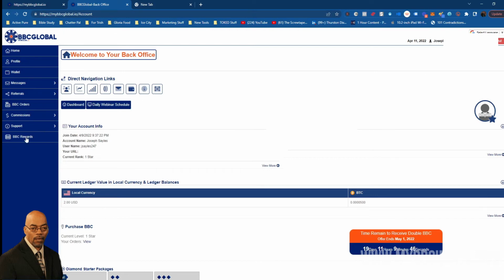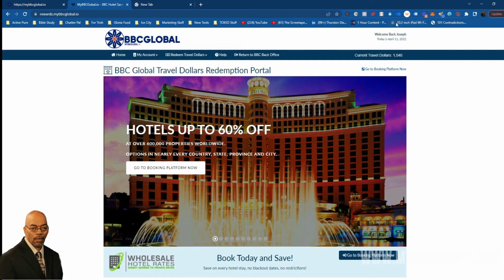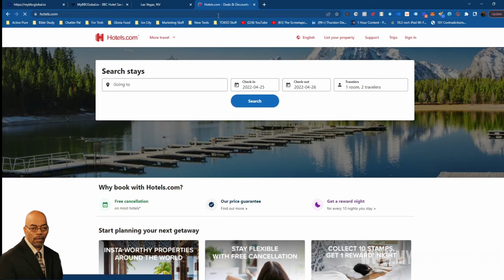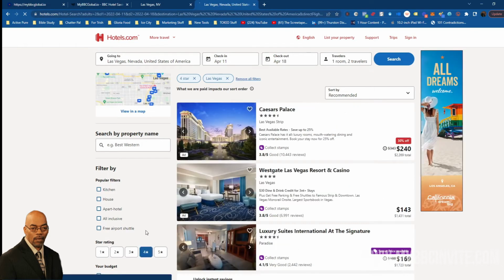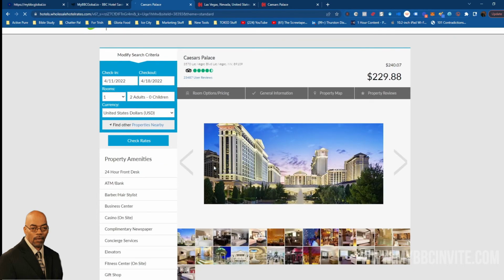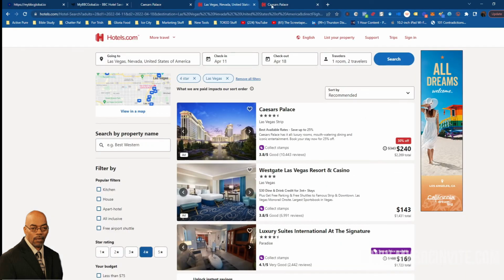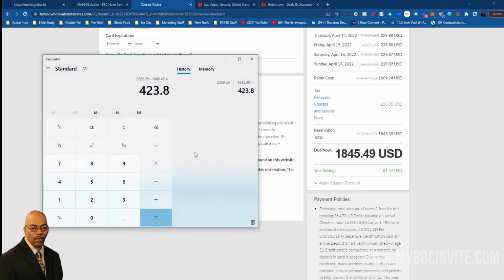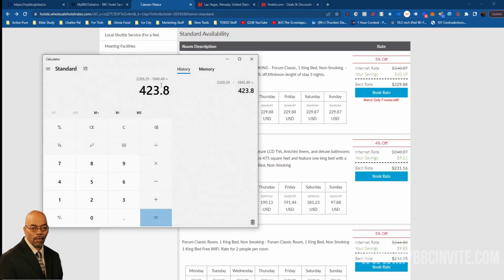My BBC Invite Travel Dollar Saving Comparison 01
My BBC Invite Travel Dollar Saving Comparison
Learn how to get crypto at reduced rates, Get Double Travel Discount Dollars, good at over 600,000 hotels World-Wide, and earn Bitcoin, at the same time.